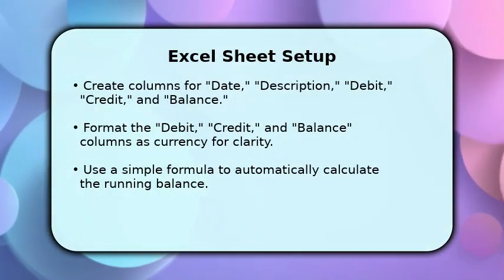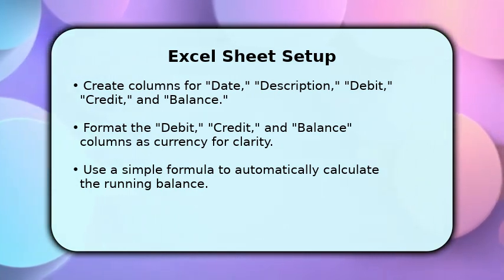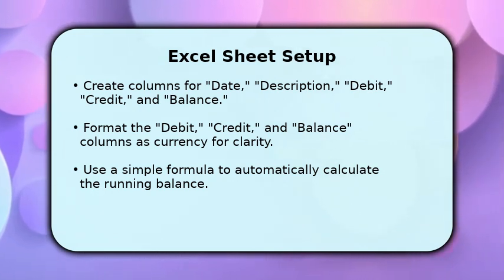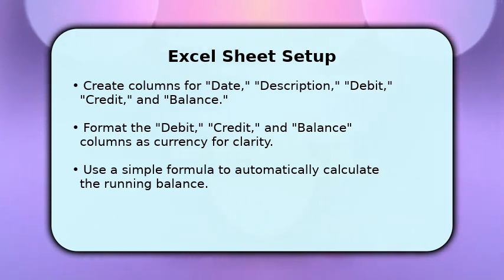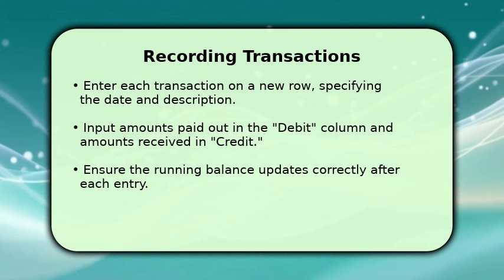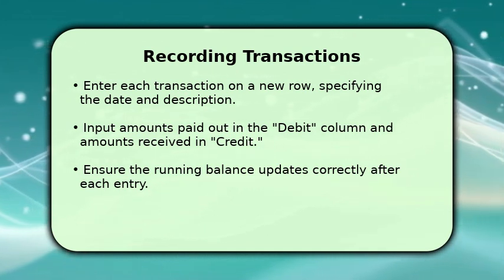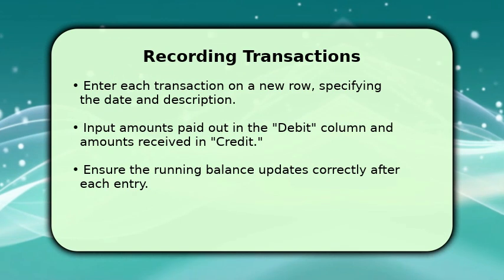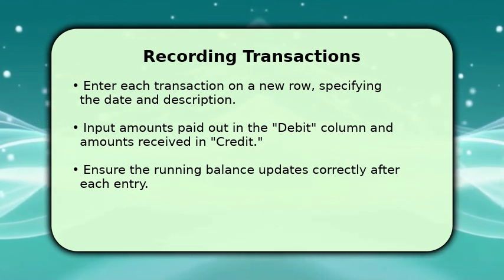How To Make Party Ledger In Excel - Easy Guide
In this video, we will show you how to create a party ledger in Excel. A party ledger is a financial record of all the expenses and income related to a specific event or gathering. It's an essential tool for anyone who wants to keep track of their finances during social events. We'll walk you through each step of creating a party ledger, from setting up the spreadsheet to calculating totals and balancing the books.

party ledger excel template, how to make a party ledger in excel, excel party budget template, create a party ledger in excel, party expense tracker excel, excel spreadsheet for parties, party financial planning, budgeting for events in excel, party expense management, excel templates for events